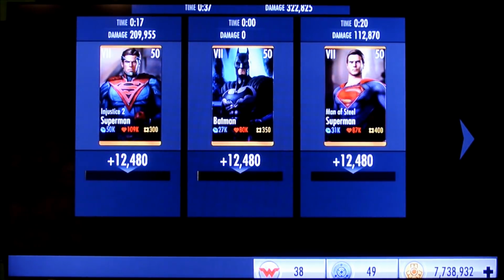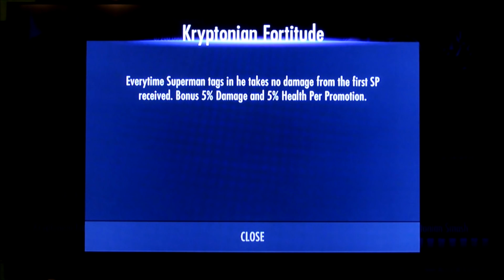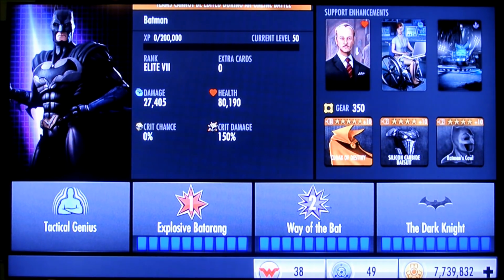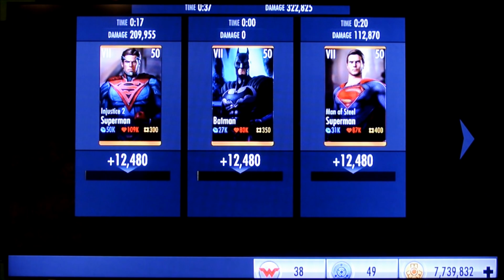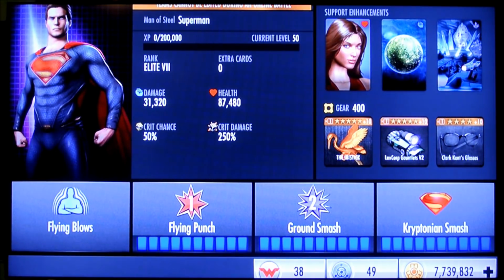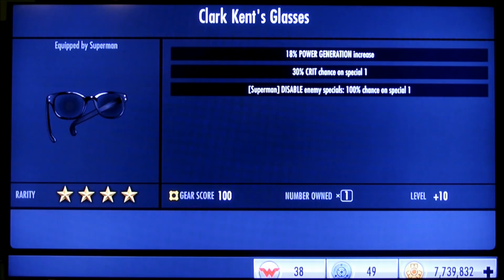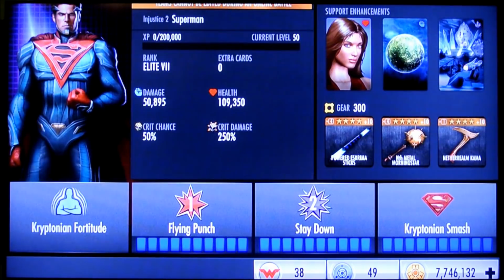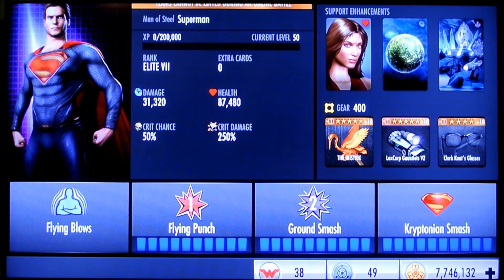Injustice Mobile: (1050) MP Online w/ Inj2 Supes, Batman and MOS Superman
The Classic World's Finest team-up: Batman, Superman ... and Superman ;p

"Hi, I'm Larry.  This is my brother Darryl, and this is my other brother, Darryl."

A veritable surfeit of MP play after a relative dearth.

Partly it's an excuse to show off Injustice 2 Superman (demo'd here earlier geared to be the basic damage dealer.

The surprise is how good an old character like Man of Steel Superman can be.  With just his crit chance and crit damage augmented, he's geared to take advantage of his passive while doing a lot of damage with his 1st special.  In fact, his sp1 is good enough to be the answer for any Raven that shows up.  In fact, geared the way that he is, he's better than most -- unblocked, the sp1 crits more often than no, doing 60k+ damage.  Blocked, it does a piddling amount.  Meaning either way, you are unlikely to trigger Raven's passive.

Batman (prime) rounds out the team, offering support by boosting damage, while setting up the World's Finest theme of this team.

Remember, if you want more Injustice videos, WATCH OUR UNBOXINGS. ahem.